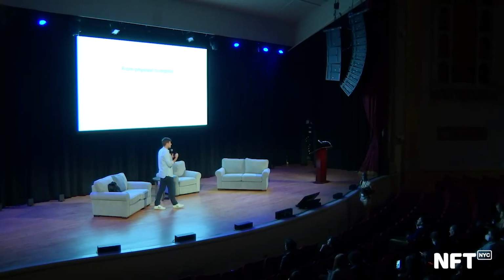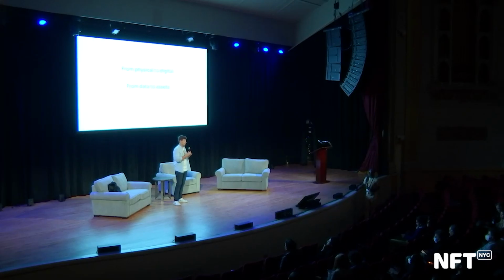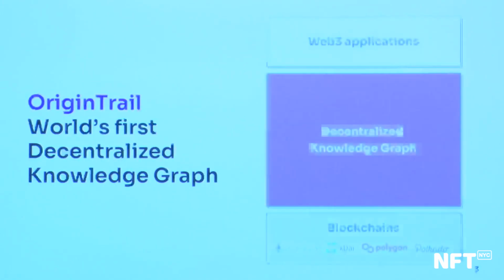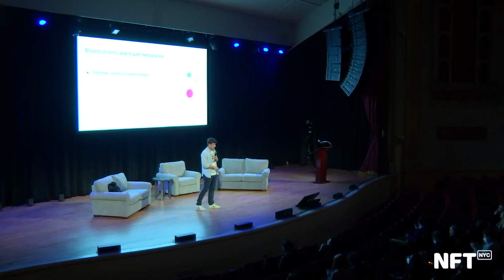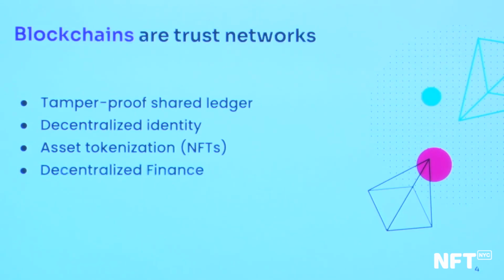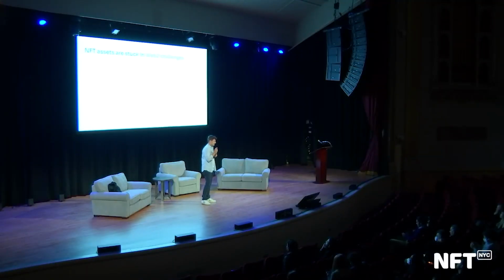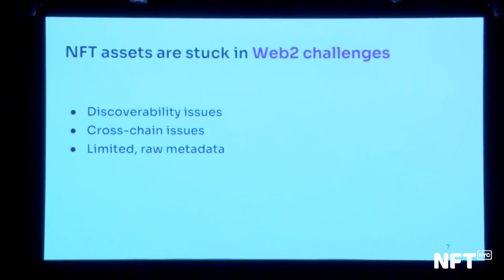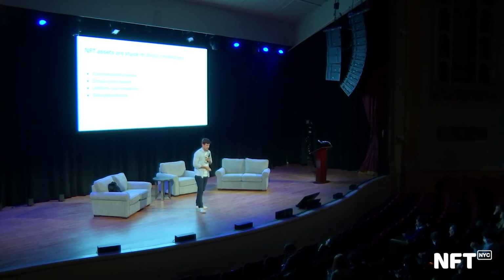OriginTrail : Decentralised Knowledge Graph for NFTs with Tomaz Levak at NFT.NYC 2021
Tomaz Levak discusses OriginTrail at NFT.NYC 2021 in The Town Hall.

The Town Hall theatre was built for activists 100 years ago.